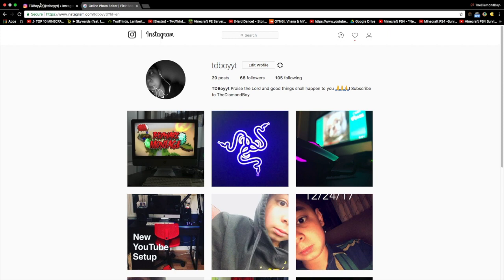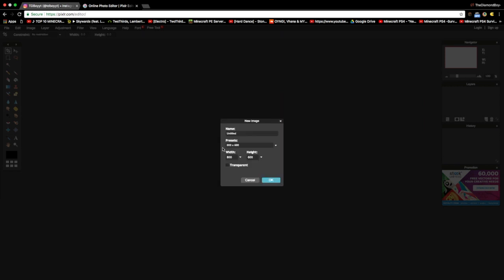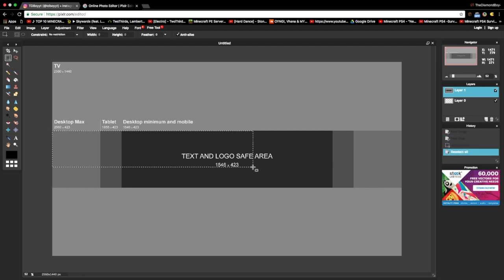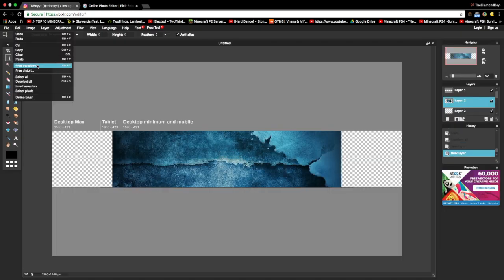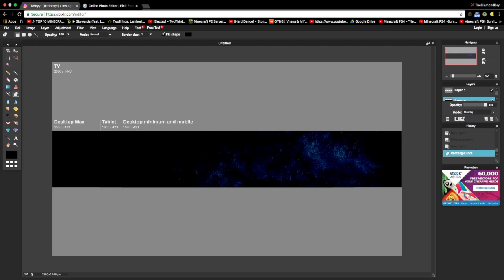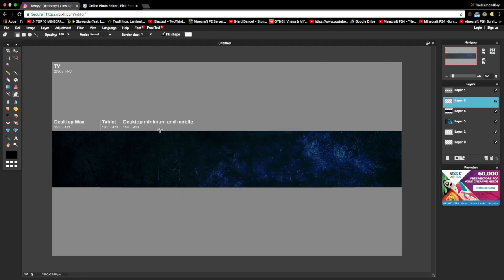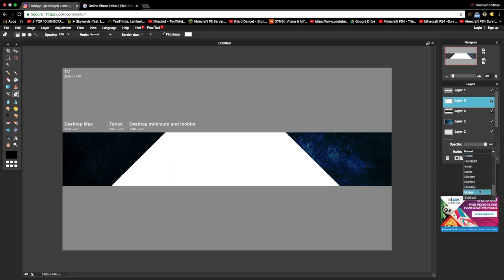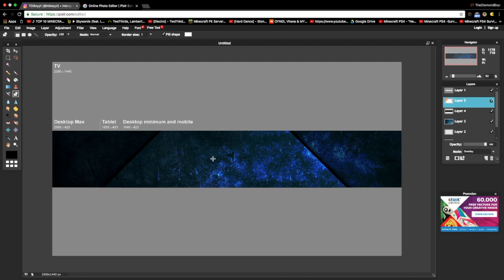How to Make a YouTube Banner for Free Using Pixlr!!